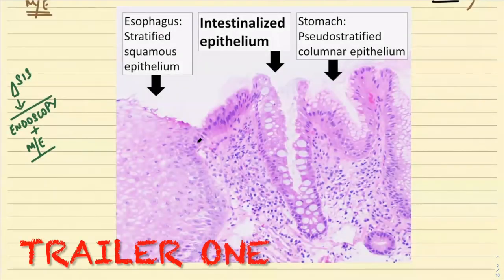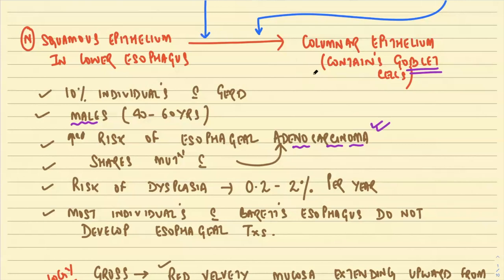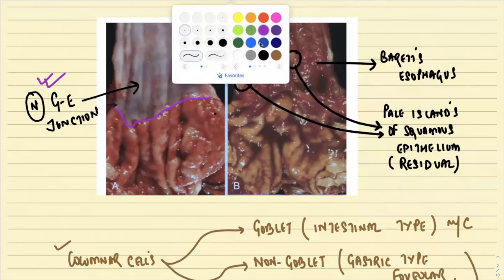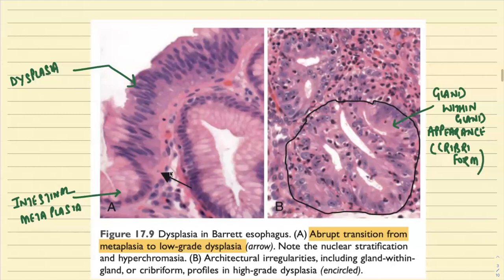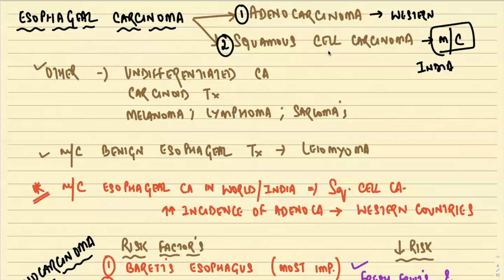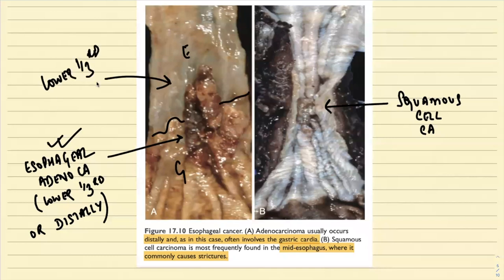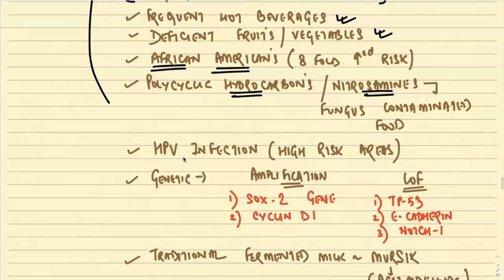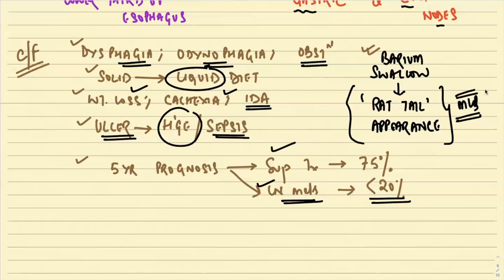BARRETTS ESOPHAGUS AND ESOPHAGEAL CANCER II GIT II ROBBINS 10TH E II PATHOLOGY LECTURES II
00:00 INTRO
00:11 TRAILER ONE
01:57 TRAILER TWO
02:46 BARRETTS METAPLASIA BASICS
07:19 GROSS
10:58 MICROSCOPIC EXAMINATION
13:17 BARRETT'S DYSPLASIA
16:17 CLINICAL FEATURES
18:26 ESOPHAGEAL CARCINOMA
19:41 ESOPHAGEAL ADENOCARCINOMA BASICS
22:11 GROSS
24:20 MICROSCOPIC EXAMINATION
26:14 CLINICAL FEATURES
27:00 SQUAMOUS CELL CARCINOMA BASICS
29:48 GROSS
30:58 MICROSCOPIC EXAMINATION
32:25 CLINICAL FEATURES
45:02  THE END